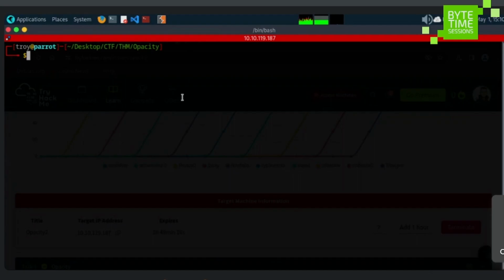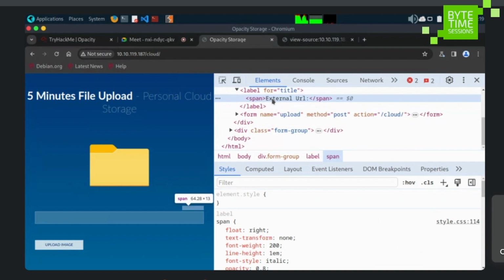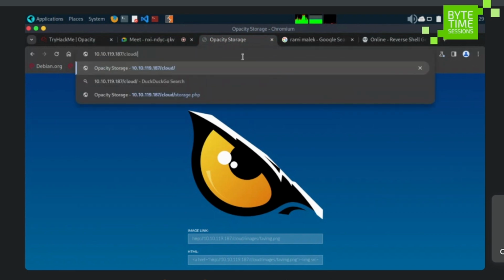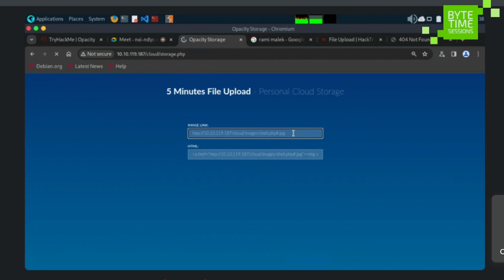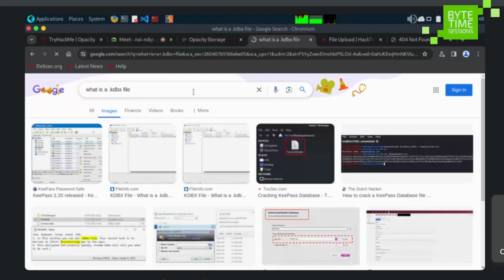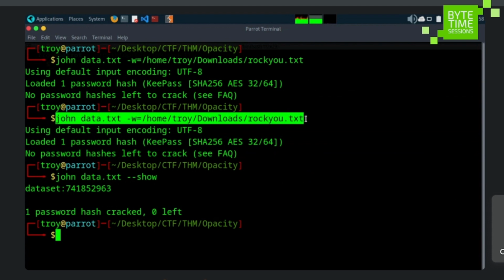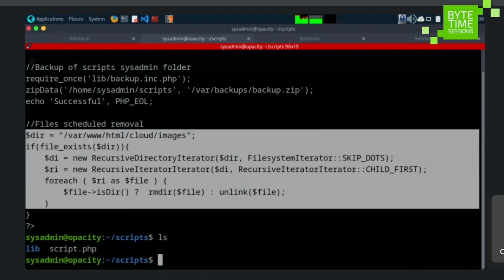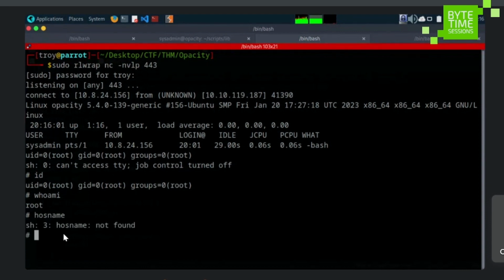BTS_Opacity_THM_Walkthrough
Instructor: Jeffery Andoh.